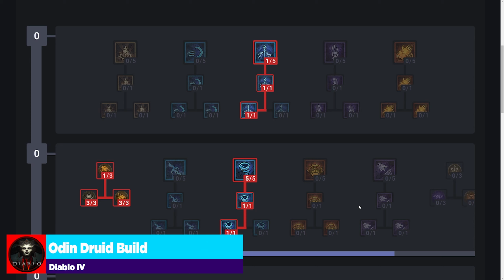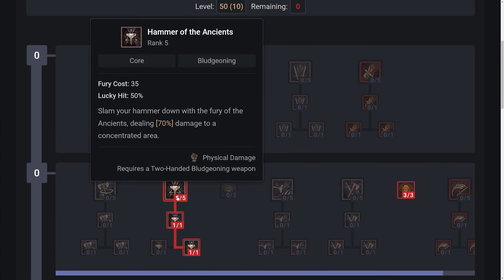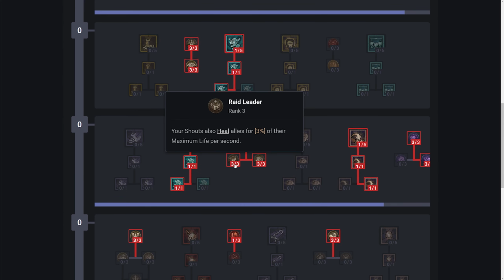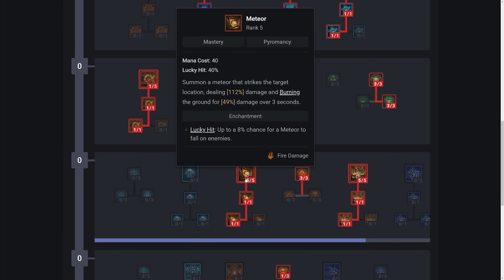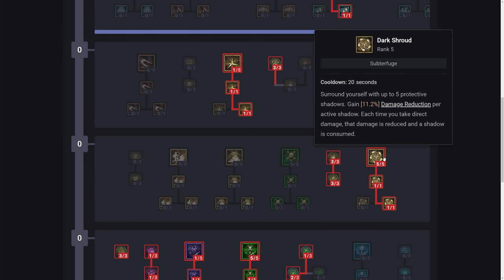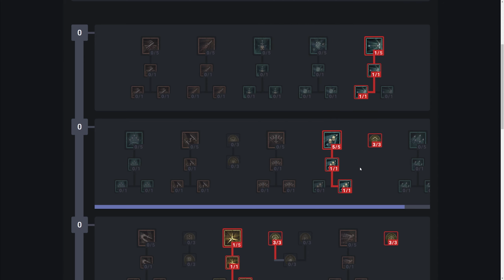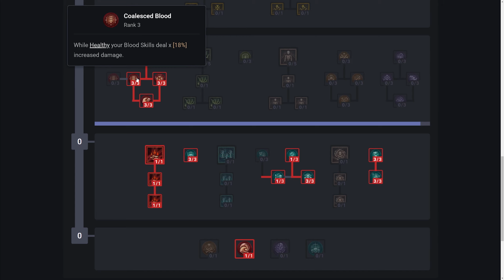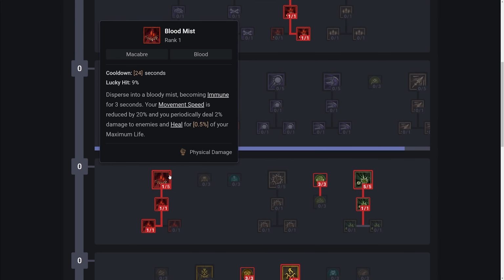My Best Beginner Build Guides for All Classes in Diablo 4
Diablo 4's full launch is just days away and in this video, I give you my THEORY CRAFTED best beginner builds for each class that is best for beginners leveling up for their first time in Diablo IV!

0:00 Intro & Summary
1:45 Odin Druid Build
4:05 HotA Barbarian Build
7:48 Fire Wall Sorcerer Build
10:53 Archer Rogue Build
15:15 Blood Golem Necromancer
20:36 Conclusion

System Specs:
Motherboard: MSI MPG z690
Processor: Intel i9-12900FK
Graphics Card: EVGA GeForce RTX 3080 8GB FTW Gaming ACX
Memory: Corsair Dominator LED 32GB DDR4-3600 Memory